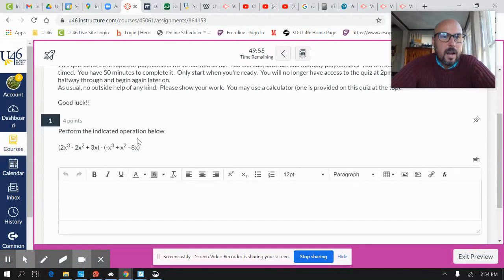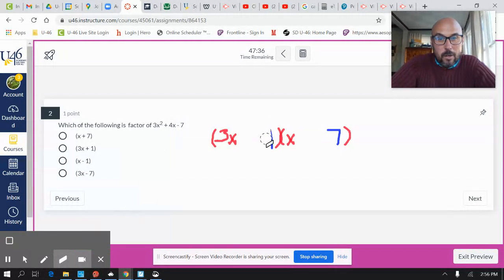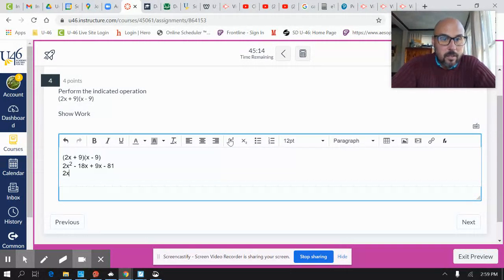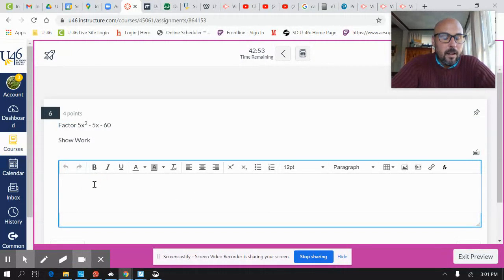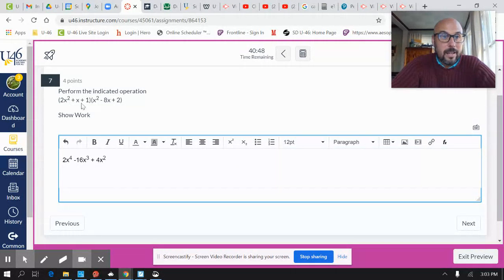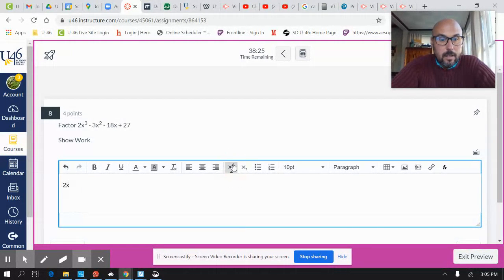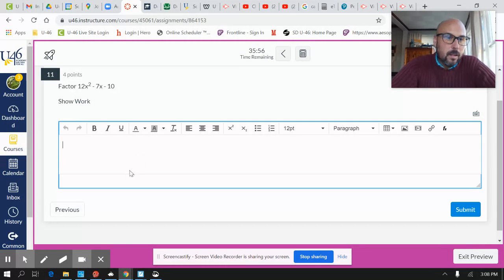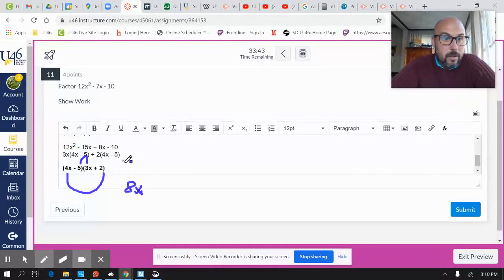STEM: polynomial quiz solutions